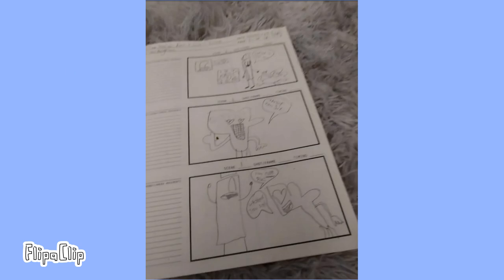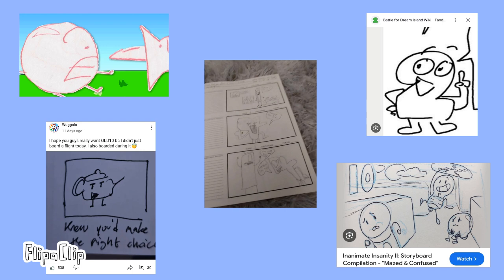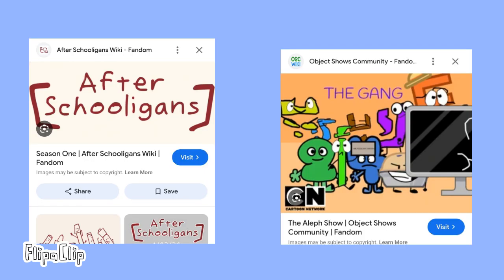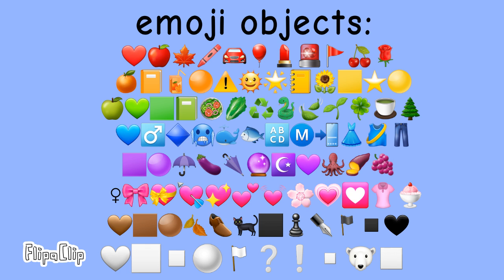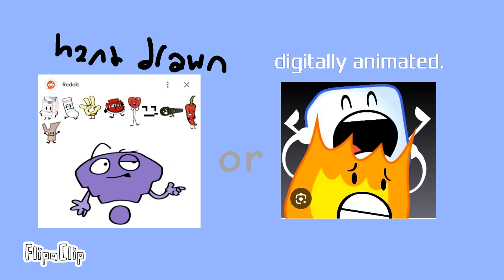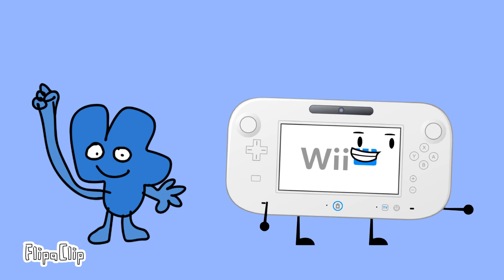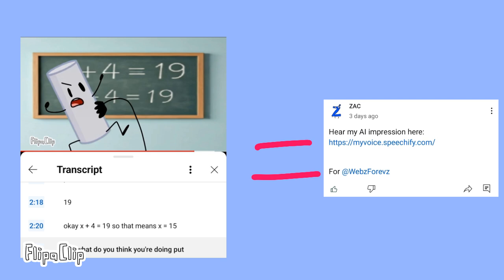Making an Object Show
Dive into the world of object shows! In this video, I'll guide you through every step of creating your own animated series, from brainstorming ideas to bringing your characters to life. Learn about character design, animation techniques, and more.